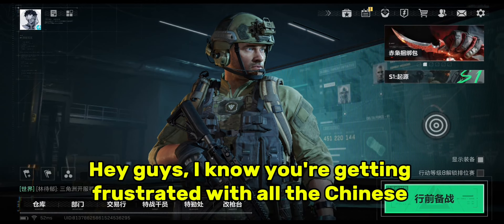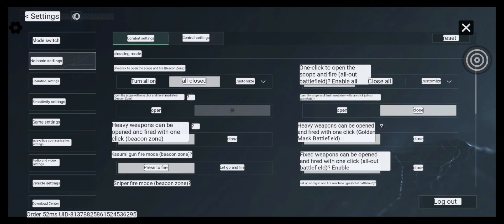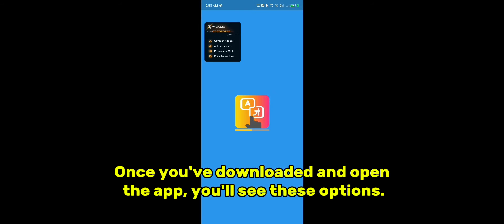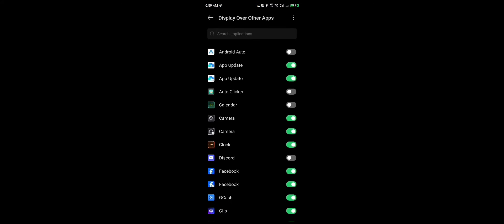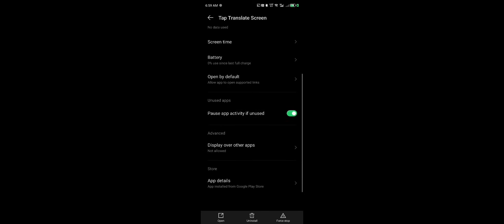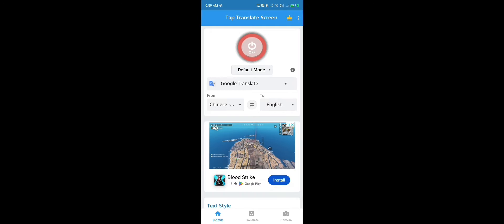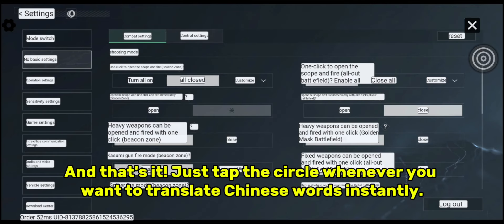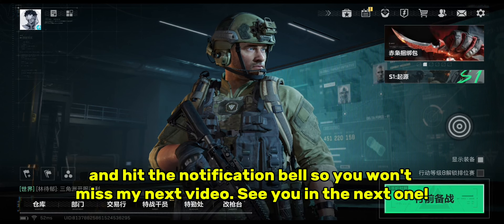Delta Force Mobile Settings Translator (IOS/ANDROID)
TAP TRANSLATOR